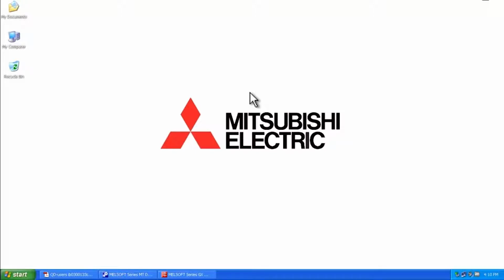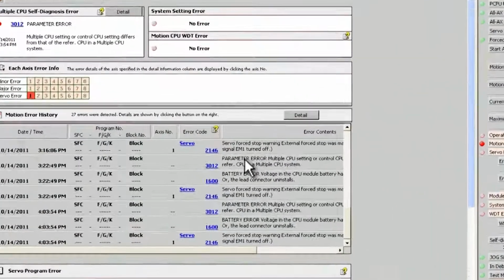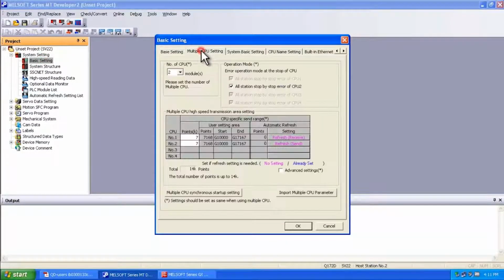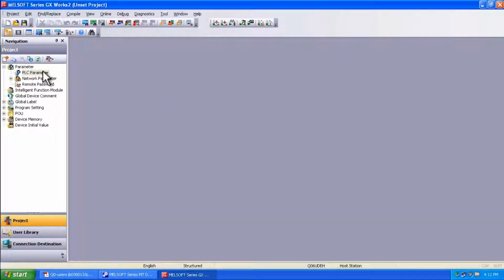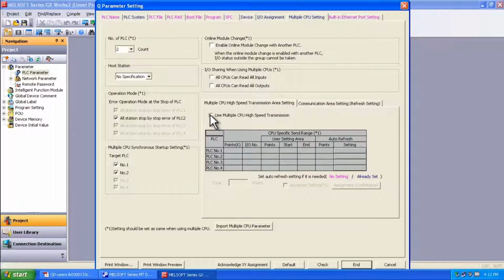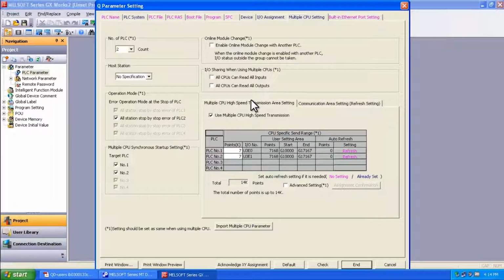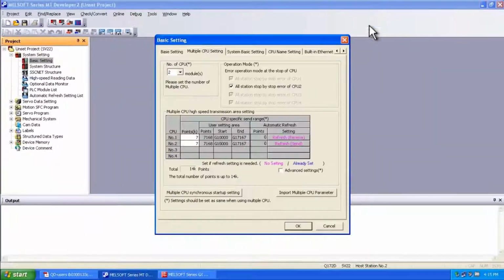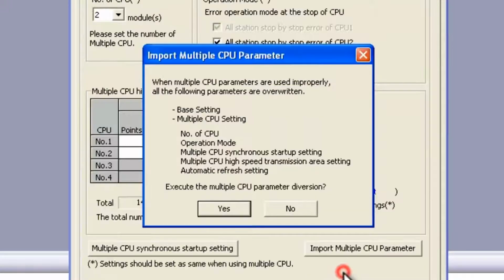Mitsubishi Quick Tips Clearing Multiple CPU Errors